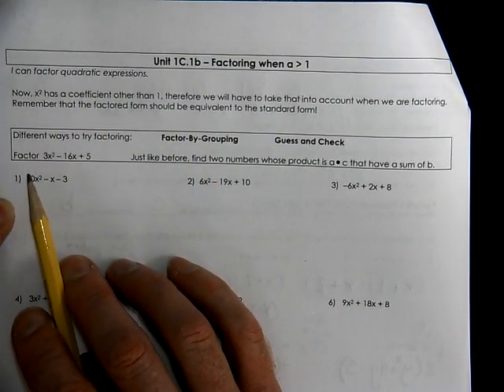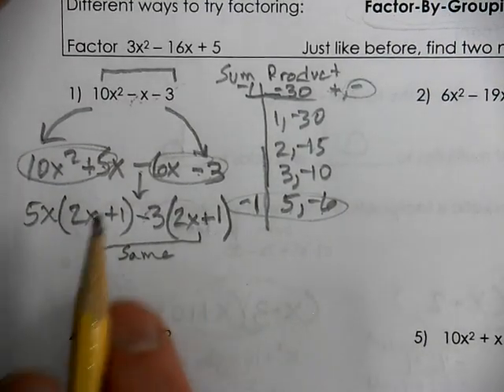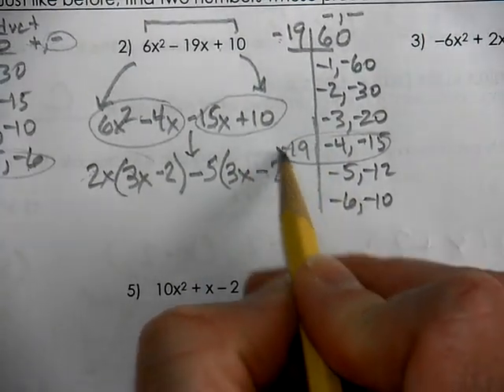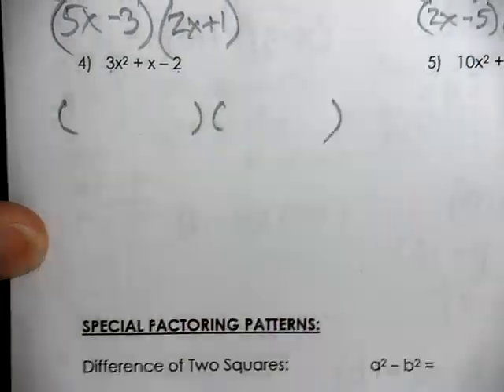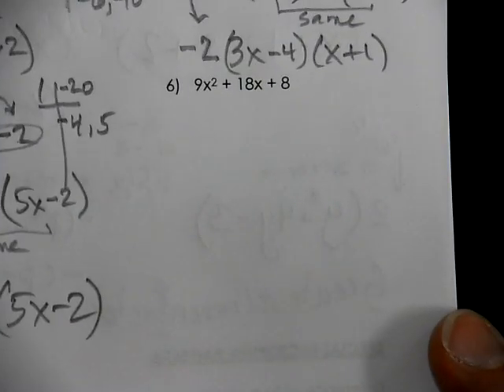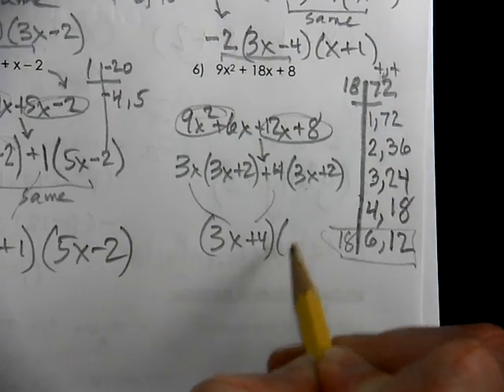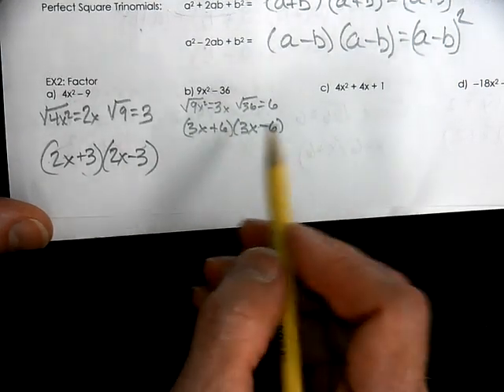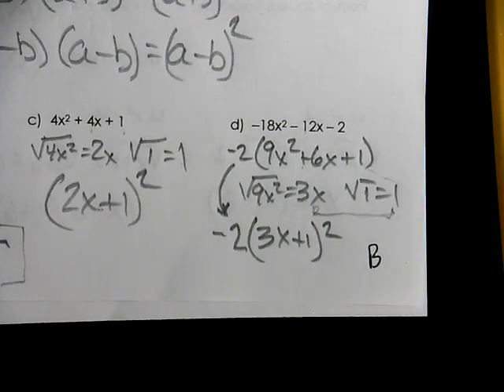A2T1C 1b, factor a greater than one